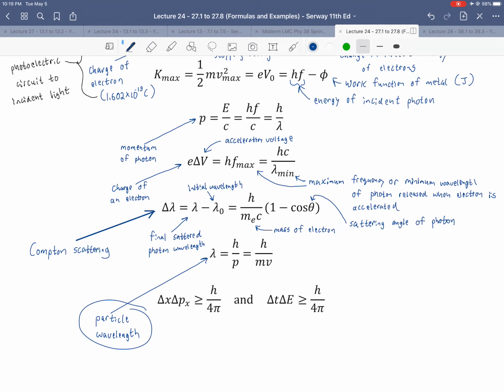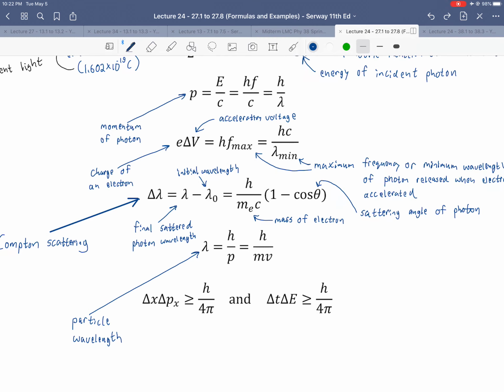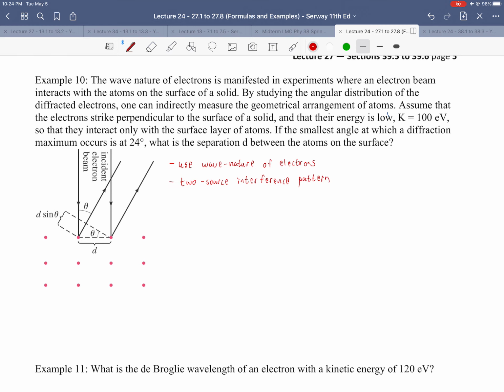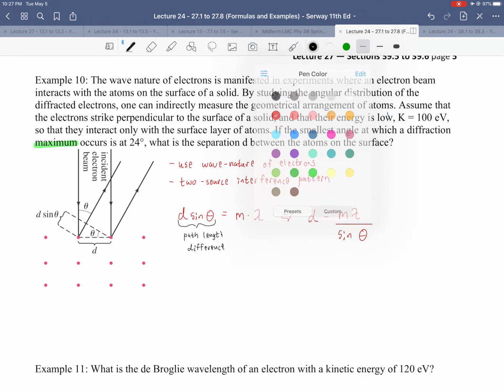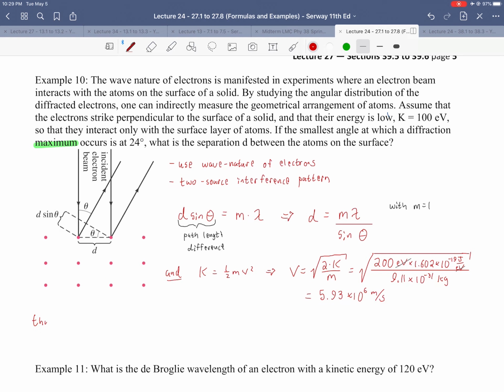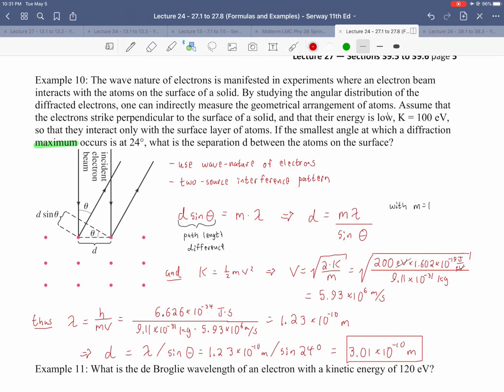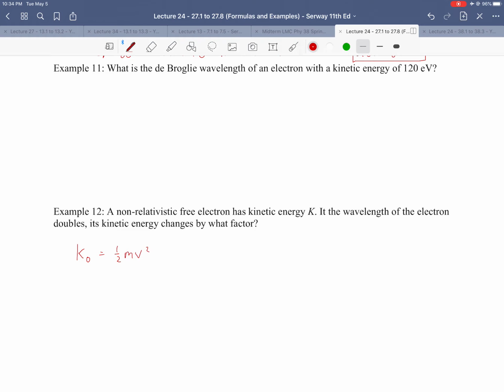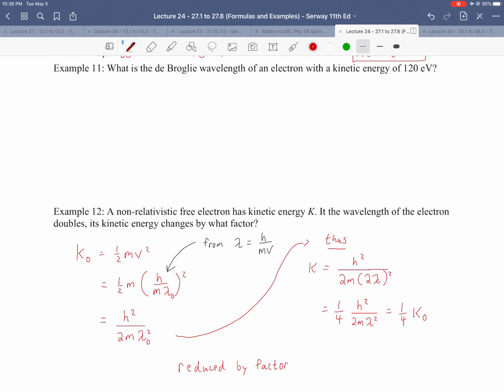de Broglie Wavelength